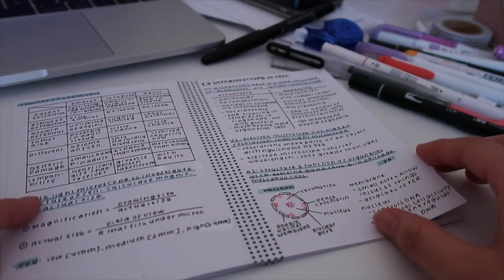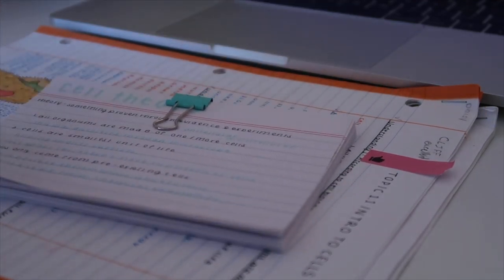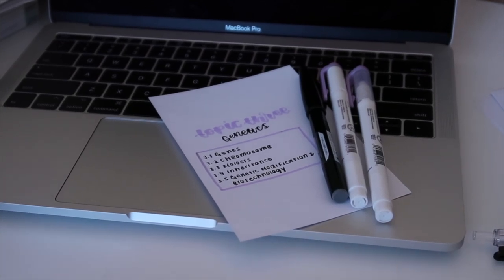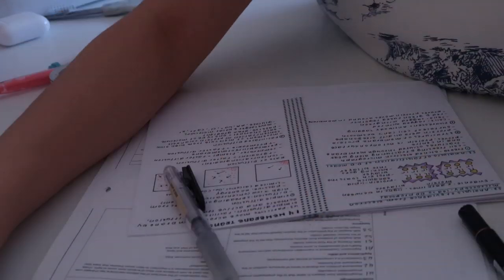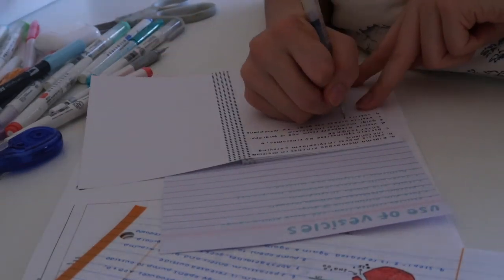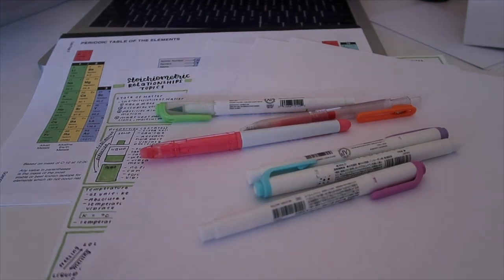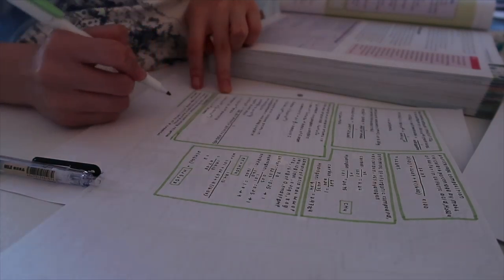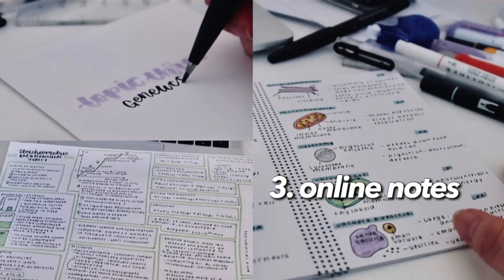BACK TO SCHOOL REVISION METHODS ☆ EFFECTIVE STUDY GUIDES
STUDY GUIDES in 3 ways ☆ Back To School 2019